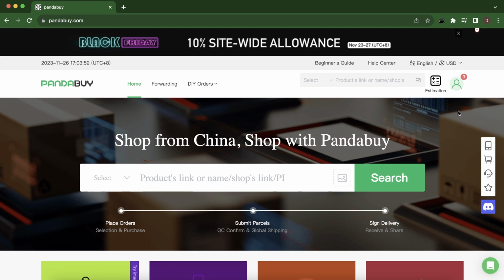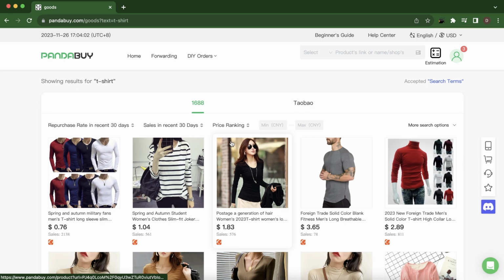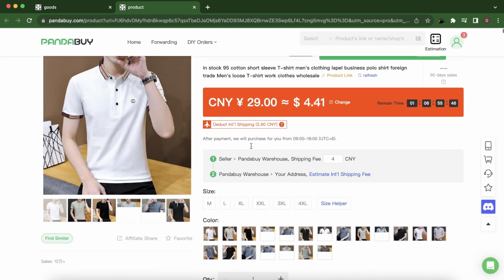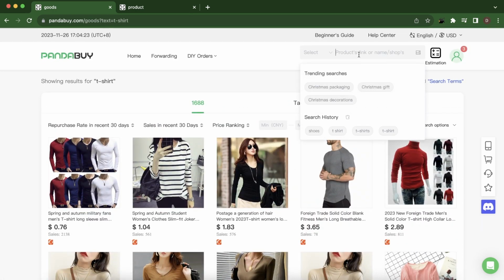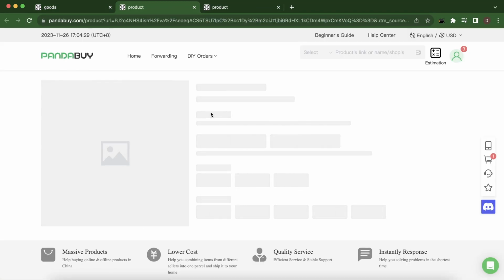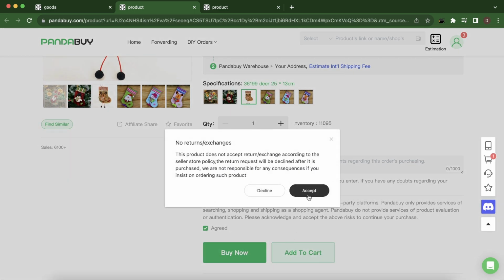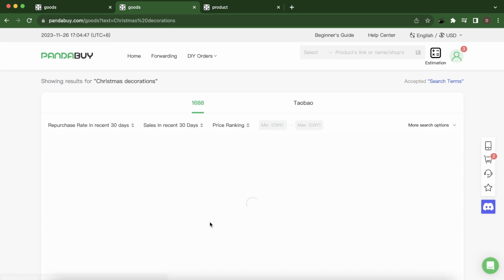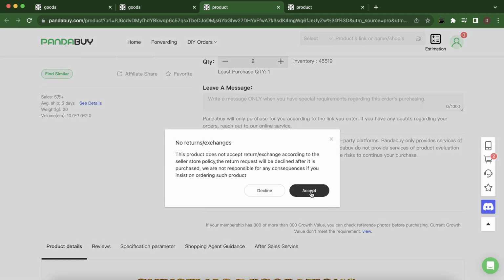How To Make Haul On Pandabuy Cheaper